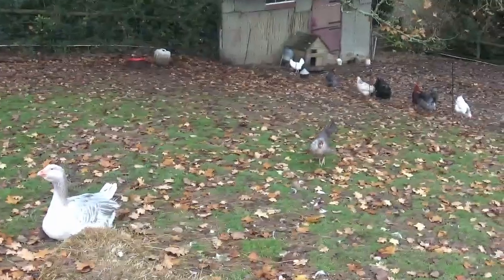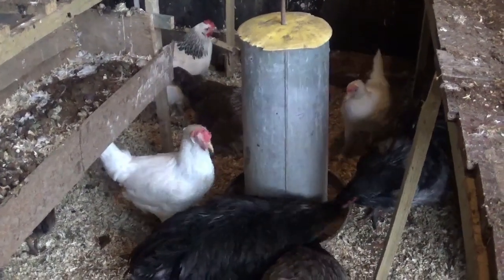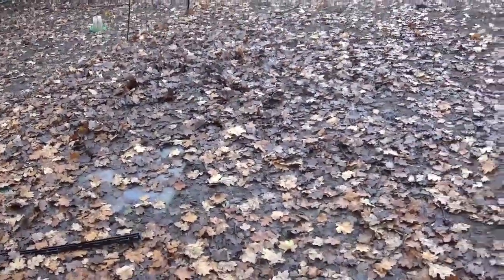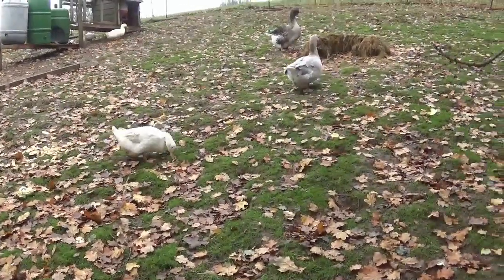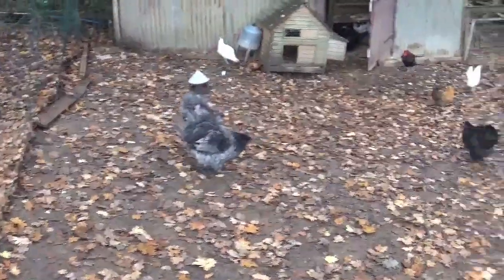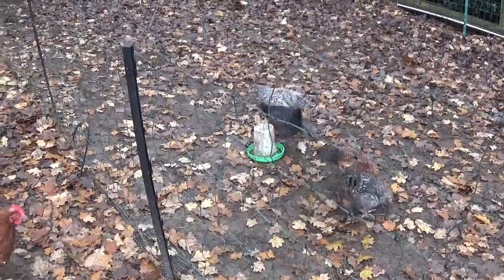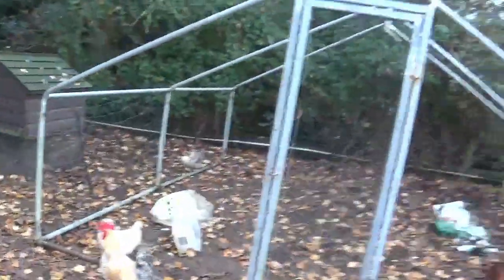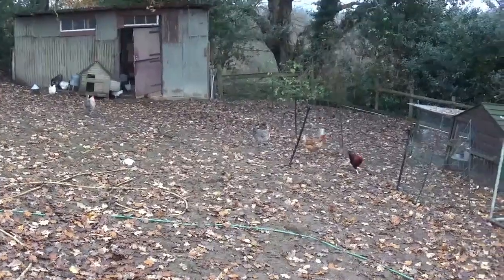Monday With Poultry - Stupid Chicken and punk Chicken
This week we look at Stupid chicken, See an 80's Punk rock chicken, and catch up on the respiratory issues that have been effecting the flock.